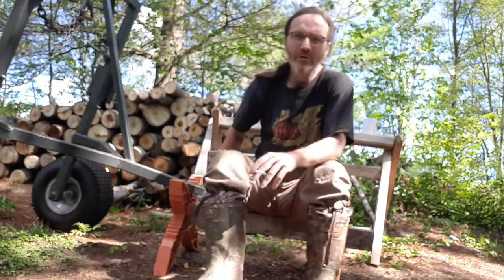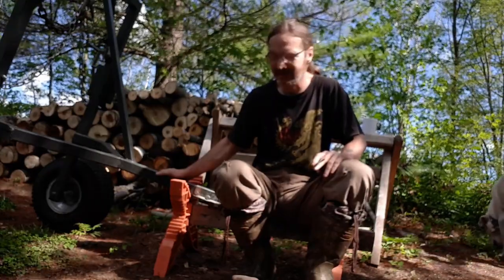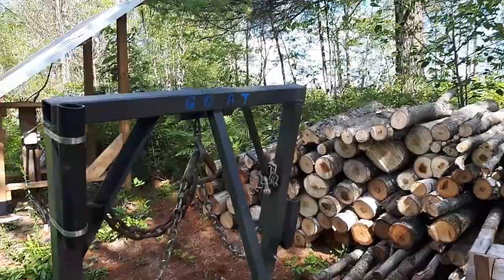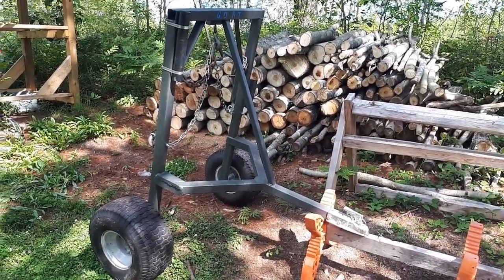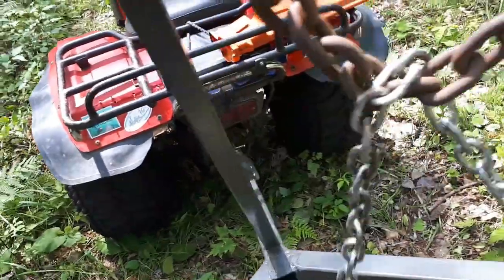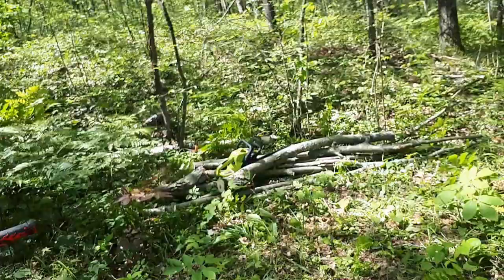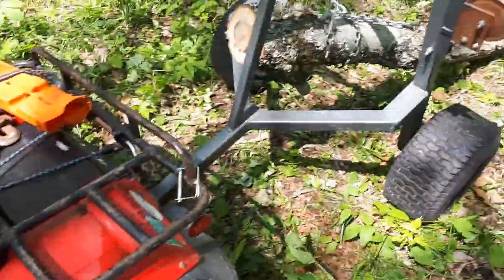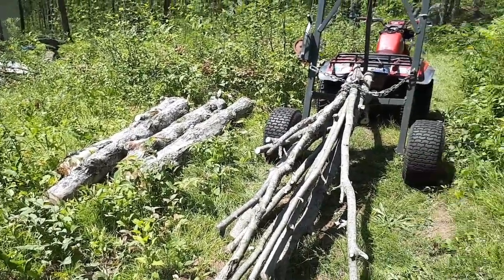'The GOAT' Log Arch Trailer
After several years of wanting a better way to haul logs to the cabin for firewood or for cutting up in the sawmill... the time has come :)
My in town neighbor Jon and a friend (Craig) built this for me.

It had been sitting unfinished for around 15 years, and Jon mentioned I was looking to build one... followed by " i got one of those he can have, we just have to finish it" kinda thing.
Final result: The GOAT  Goes Over Any Terrain) Log Arch

a couple days later it was delivered... ready to haul.
Once I got it to the cabin i made a few minor add ons i had planned and were purposely left for me to do myself so it would be set up the way i wanted it to be. Hauling Logs for whatever is going to be so much easier now, and with the damage to my back and legs, I'll take every advantage i can get.

If you would like to help with Projects, Supplies, and other stuff around the Cabin,
here's a way
The "In The Woods With Wolfie" Shopping list on Amazon.ca

Or For In The Woods With Wolfie Coffee Mugs, T-shirts, Hoodies, and all kinds of stuff